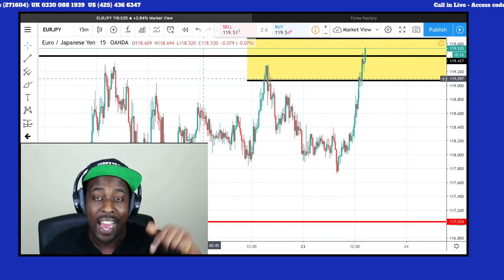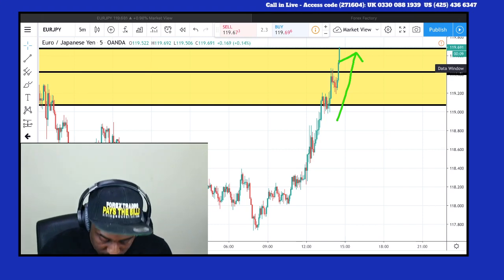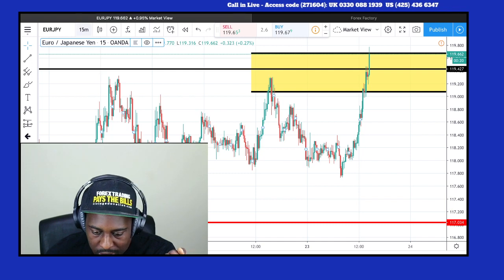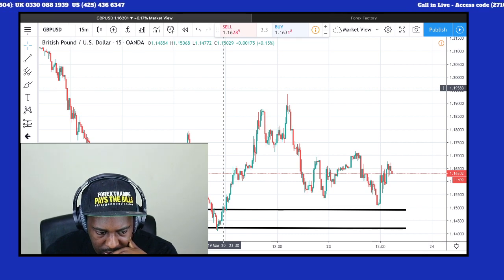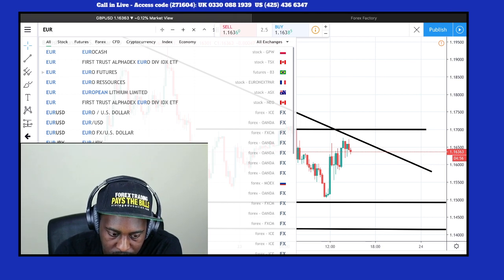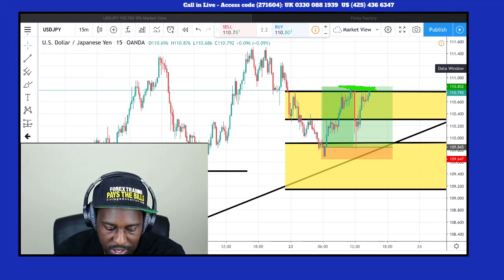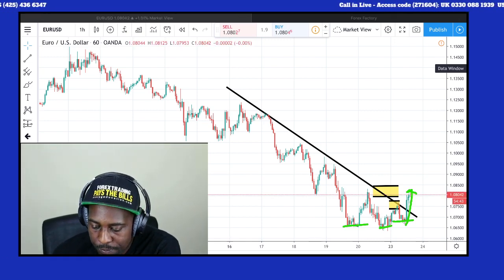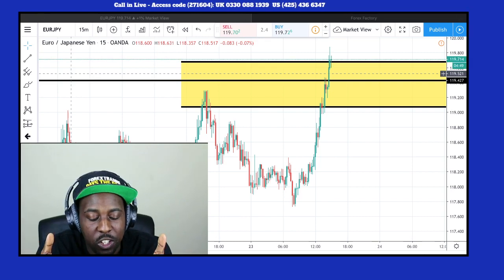Live Forex Trading Analysis: 2 Winning Trades Before 7AM...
Live Forex Trading Analysis of the gbpusd, eurjpy, eurusd, audusd and usdjpy.

If you are a trader, many traders say this is the "Must read" of trading books. Get your free audiobook of "Trading in the zone" by Mark Douglas with your free 30 day trial of Audible (you keep the book, even if you cancel) US 👉🏾 UK 👉🏾

Deposit just $1 & Get 2 Free Stocks on WeBull (Valued up to $1400). And you keep both stocks even if you do not invest the $1

Our Highly Rated Podcast: "The Forex Answers Podcast" on iTunes (also available on Android and other smart devices)

FREE DVD Reveals How To Start Making Money Trading Forex Even If You Are A Beginner With Limited Experience.

Book a 1on1 Session with me Now And Let Me Help You Sky-Rocket Your Forex Journey